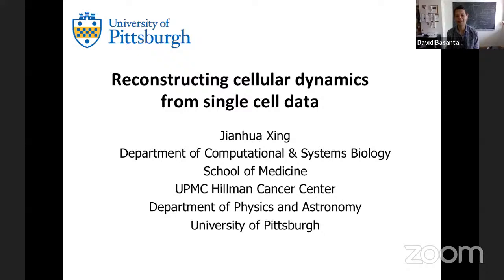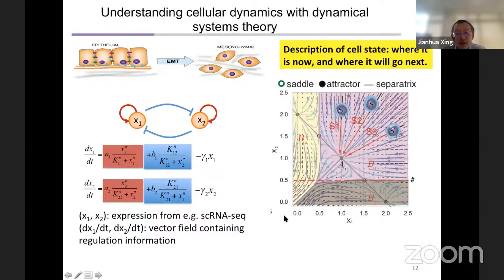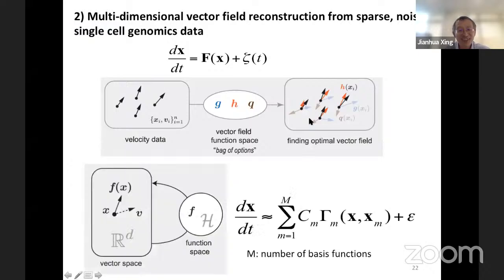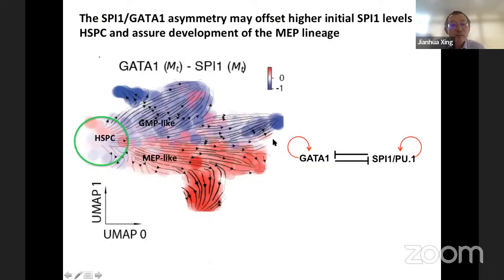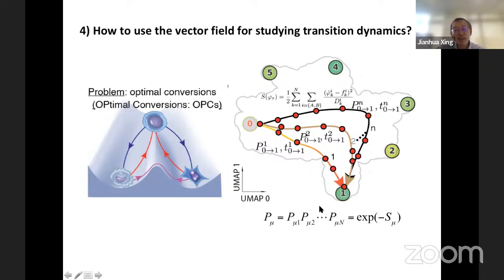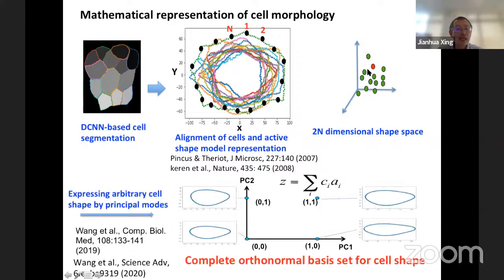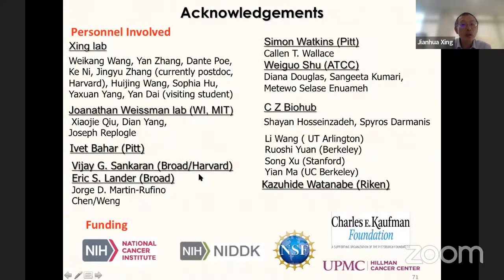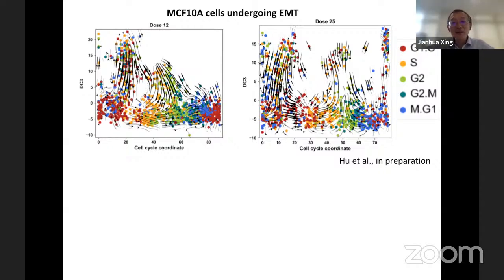Dr. Jianhua Xing: Reconstructing cellular dynamics from single cell data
Dr. Jianhua Xing presents: "Reconstructing cellular dynamics from single cell data" as part of the mathonco seminar series.